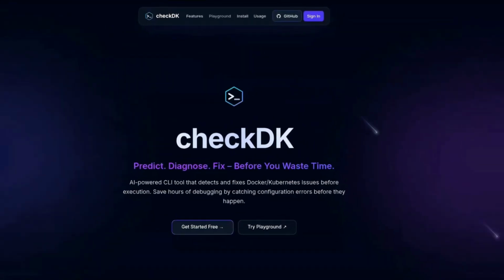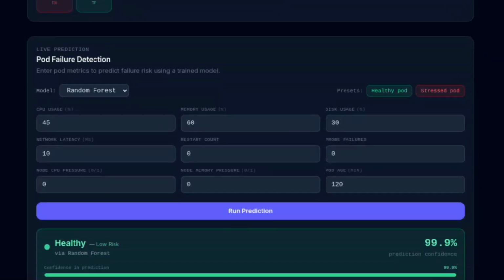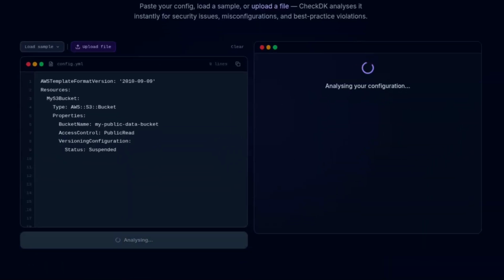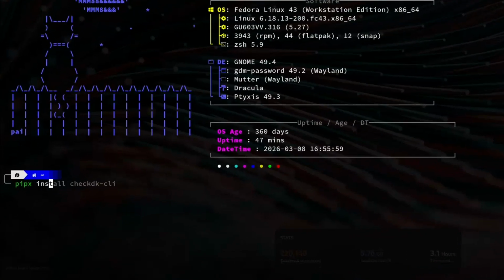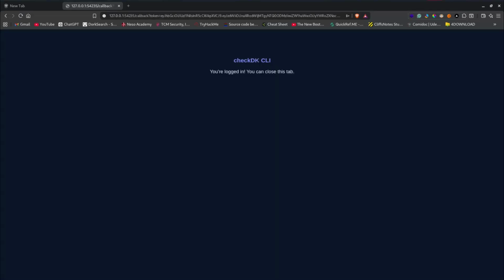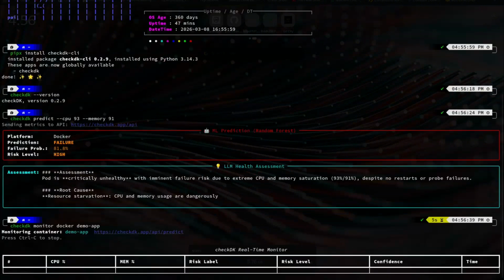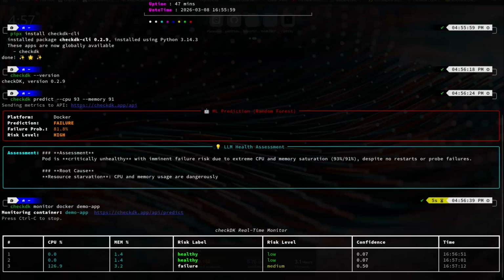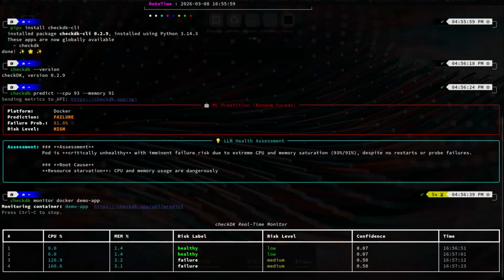CHECKDK - A new dawn on the era of DevOps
For years, Developers have wasted hours debugging runtime failures in Docker Compose, Kubernetes, and AWS deployments caused by YAML errors, port conflicts, missing health probes, over-permissive IAM policies, and environment mismatches only after deployment has begun, creating slow feedback cycles and lost productivity.

Not anymore

CheckDK, a project I, Dhanush Shenoy H and my friend Radhesh Ratnakar Pai have worked on extensively solves these problems. We provide proactive monitoring and prediction of cluster failures so that DevOps engineers can prevent cluster failures, thereby saving themselves a lot of time and headache